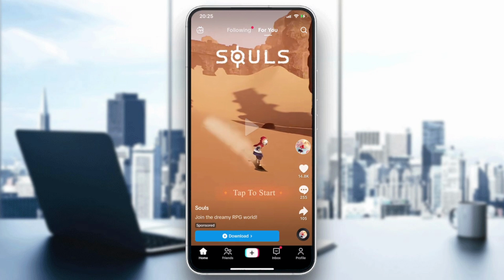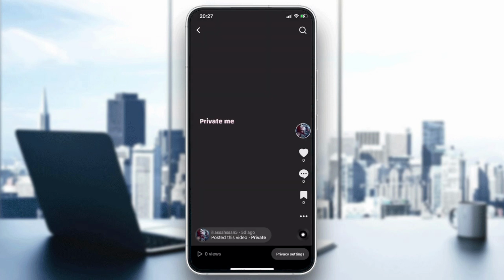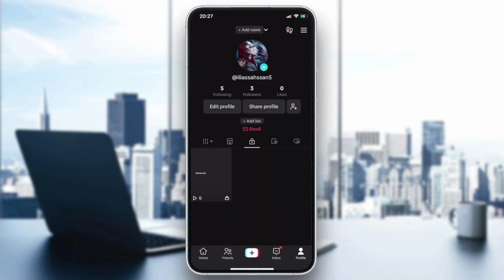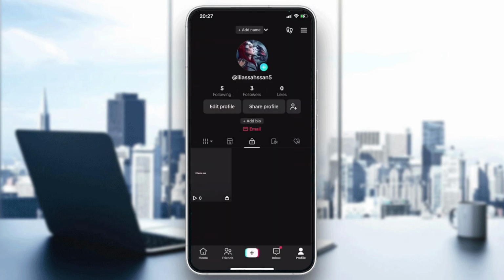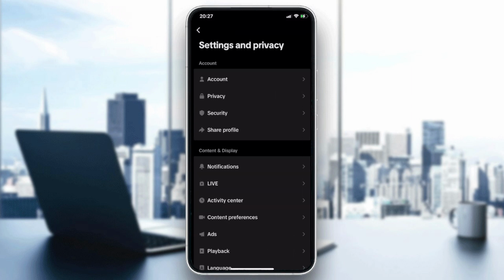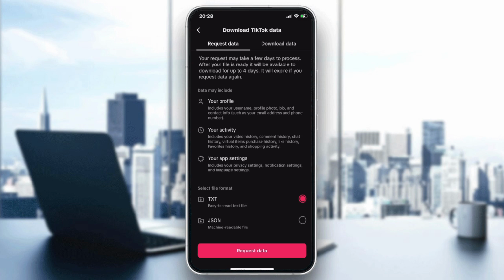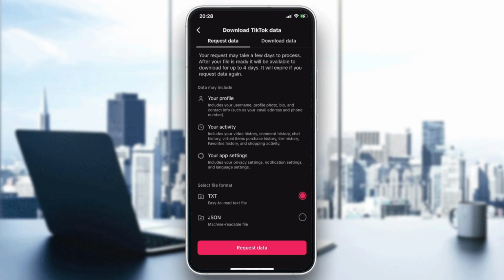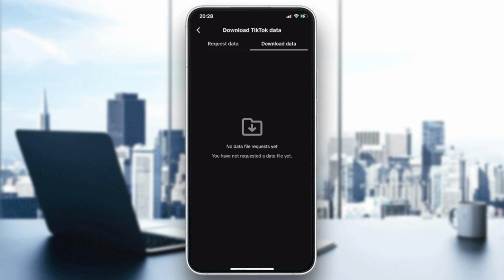How to Recover Private Tiktok Videos in 2026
Embark on a journey to reclaim your private TikTok videos with our expert guide. This video is designed for TikTok users who have set their videos to private and are looking to retrieve or make them public again. Learn the step-by-step process to access your private video collection, manage your privacy settings, and restore or share your content as desired. Whether you're a content creator revisiting past works or someone ensuring their digital legacy, this tutorial provides clear, user-friendly instructions. Dive into the nuances of TikTok's platform, ensuring your creative expressions are never truly lost. Join us to master the art of managing your private TikTok videos, keeping your digital memories at your fingertips.